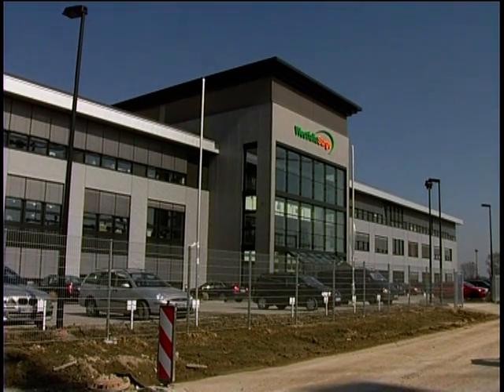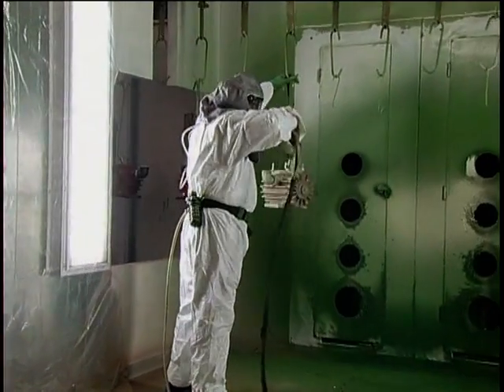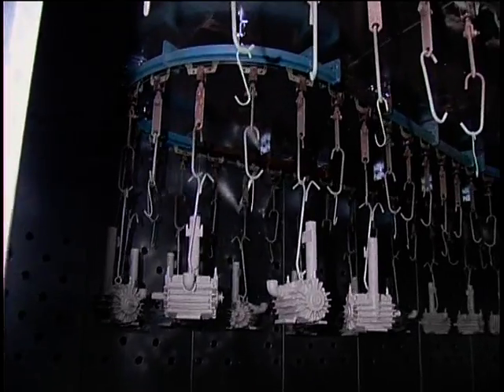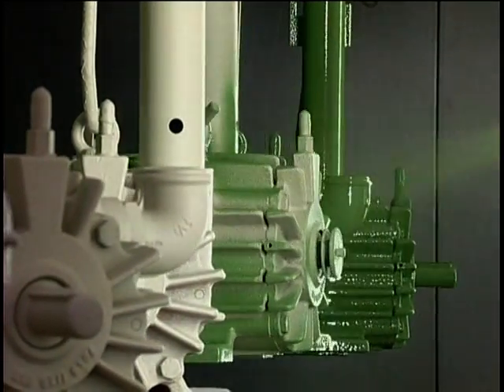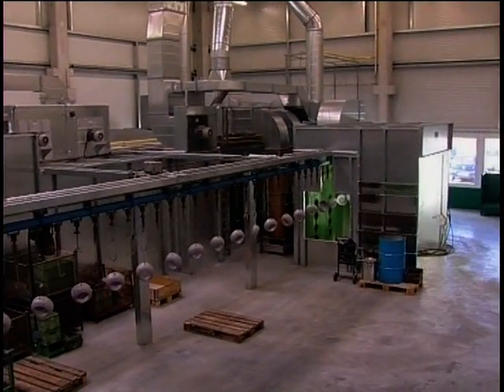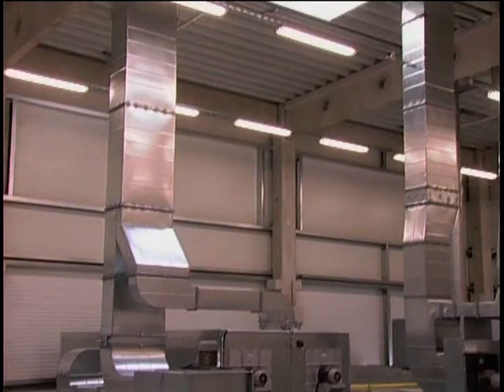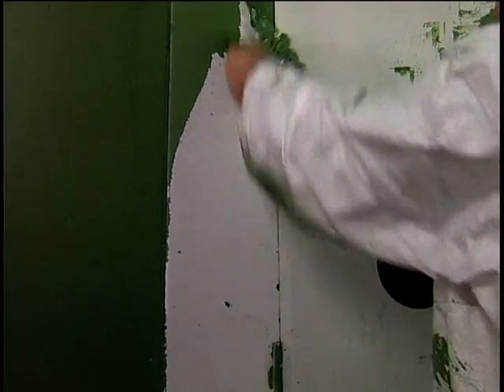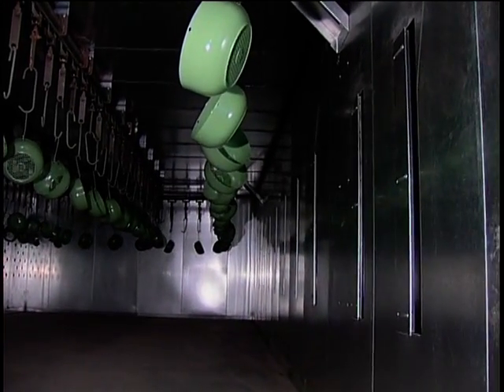SLF Oberflächentechnik GmbH at Westfalia Surge - English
In this video we would like to present a portal-type spray stand built by SLF for Westfalia Surge GmbH at that company's plant in Hamm Bönen. Westfalia Surge is one of the world's two largest producers of milking equipment. This internationally active company offers equipment and complete systems for virtually every facet of milk production. Given the wide variety of components used here, the production process requires a coating station that can handle small series production runs without long changeover times.

The installation is designed to meet Ex Protection Zone 2 standards with a maximum coating throughput of 10 kg/h. Solvent-based primer is used here, followed by a one-component top coat. An endless conveyor transports the work pieces, which have maximum dimensions of
800 x 800 x 800 mm, through the production hall at a speed of 5 meters per minute.

The newly developed Teflon-coated spray stand replaces the previous generation of spray stands, which used thin curtains of running water to collect overspray. The new technology has the following important advantages: The system allows for long maintenance intervals;
Filtration performance is superior to wet filtration systems; Equipment for treating paint sludge is no longer necessary and, above all, the Teflon-coated surfaces make cleaning of the spray stand simple and easy.

The work pieces gradually enter the active spray area at their proper processing height. When needed, the coating technician can interrupt the transport process for a short period of time using a foot-operated switch in order to carefully inspect all sides of a work piece or perform any necessary touch-up work.

The exhaust air from the cyclone is treated in a downstream filtration mat and then released to the outdoors. Depending on the type of coating used, filtration rates of 98 to 99% can be achieved.